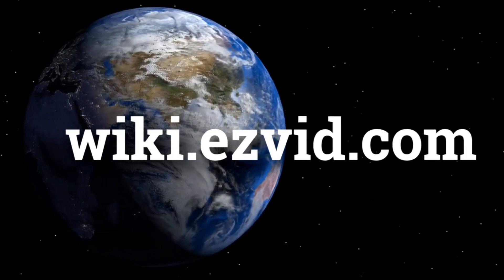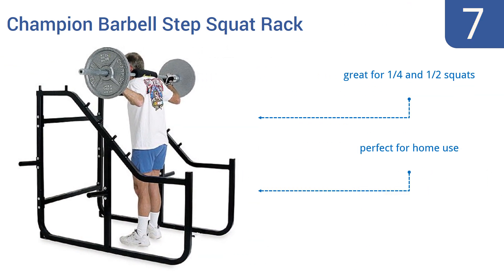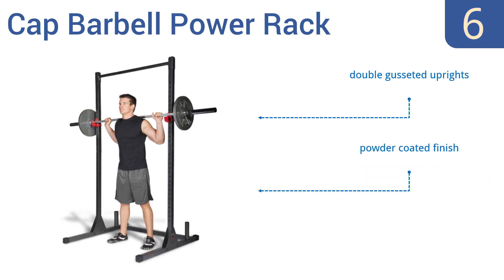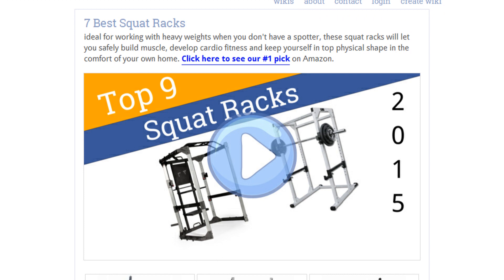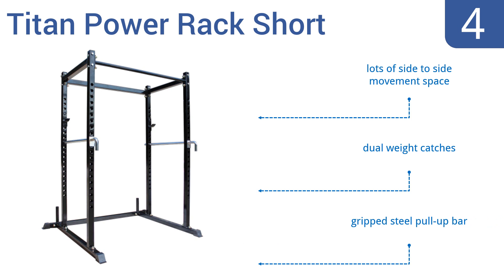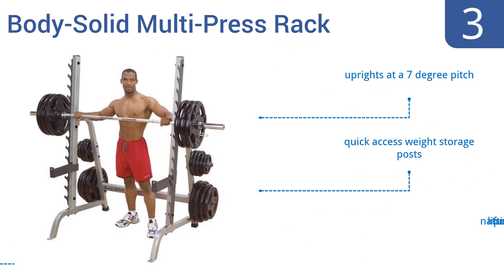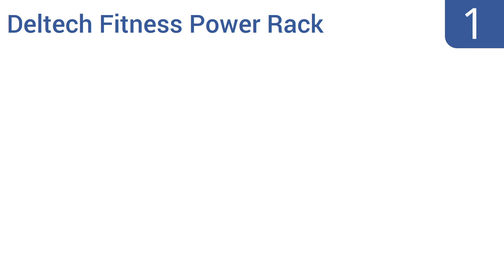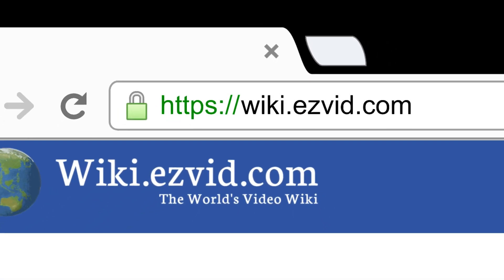7 Best Squat Racks 2016